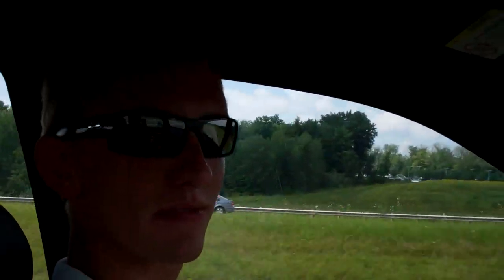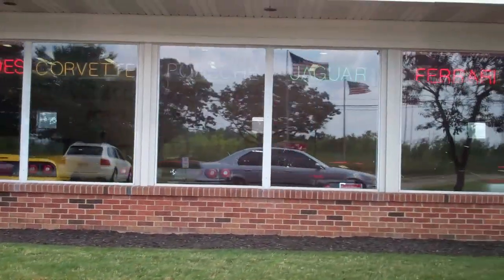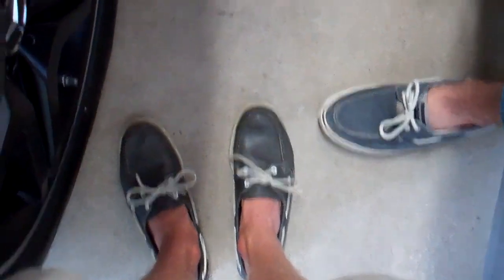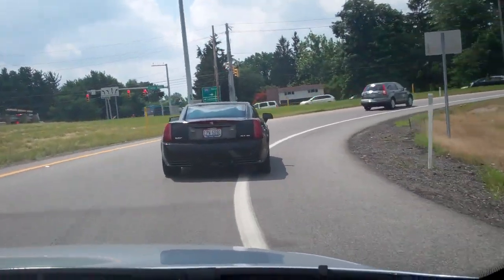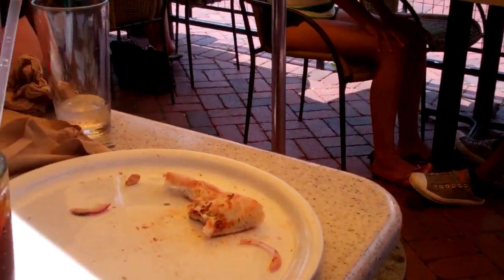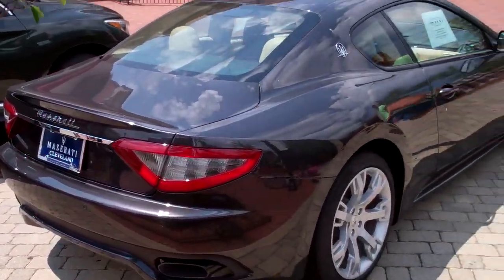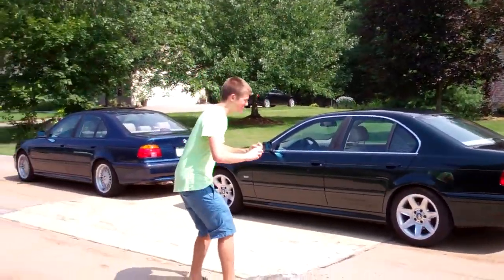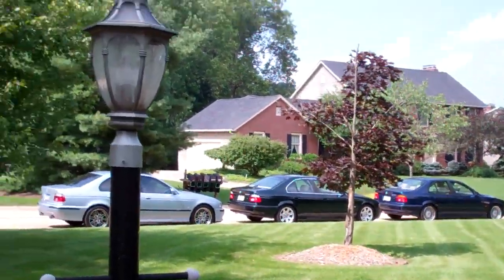Meet Luke! 7/19/13 - Day 951